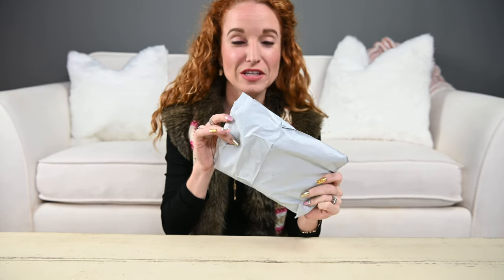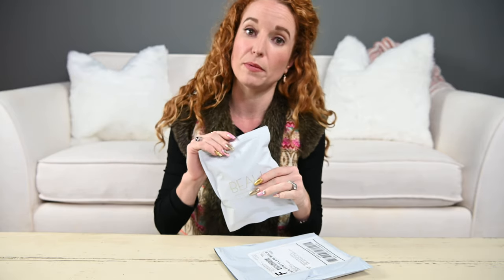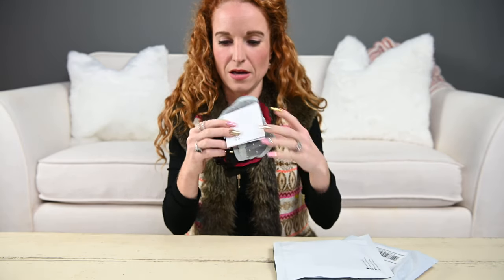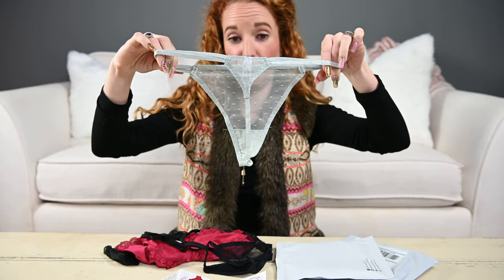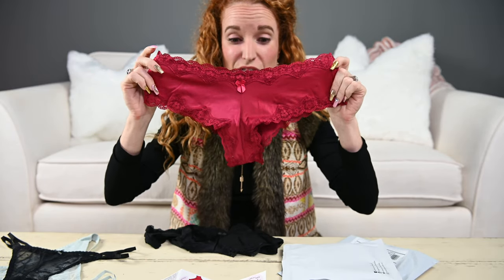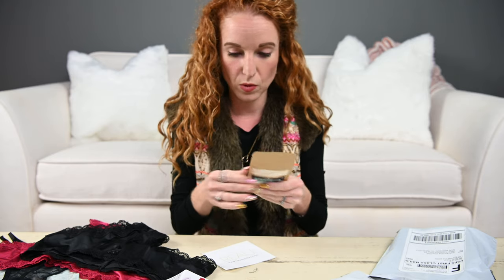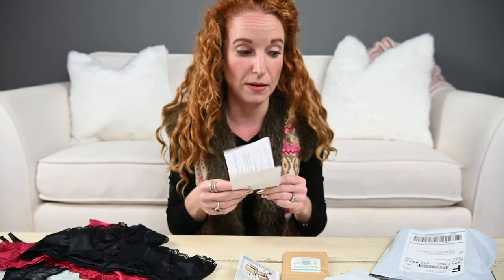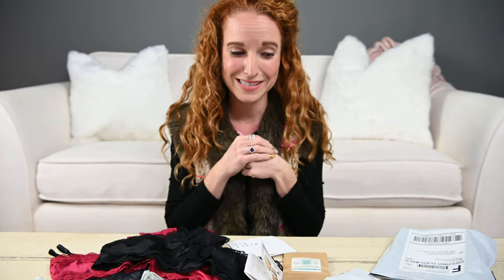Beau Undies Review - Underwear Subscription Box Review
So this is my very 1st Beau Undies bag to receive and I have washed and worn these undies a few times now and I Love them!  The lingerie is not only cute but they have a very cute fit.  These are size small and they fit me perfectly!  I wore the red undies on Valentine's Day and got a big thumbs up from my husband so they are guy approved too.

Sizing: XS - XL (00 - 16)
Frequency: Monthly
Recommend: Yes but I have only unboxed 1 set so my experience level is Newbie